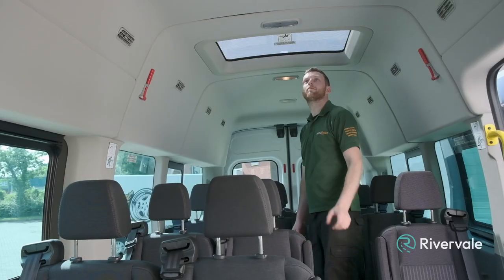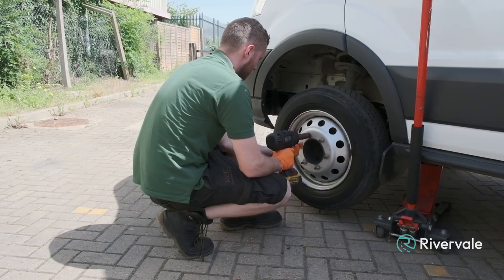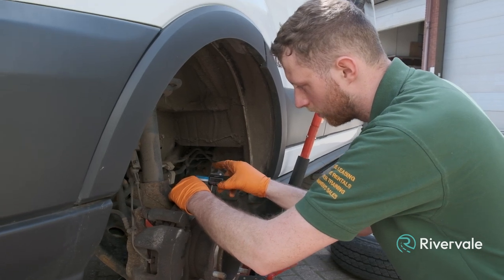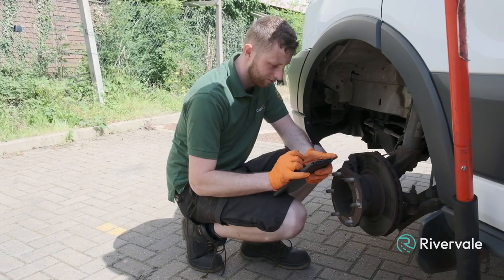Minibus Safety Inspections from Rivervale, the new home of Castle Minibus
Minibus Safety Inspections are a mandatory requirement under a Section 19 Permit and this video explains why they are needed and what is involved. These inspections need to be completed by a qualified engineer and Rivervale’s engineers will come to your premises to do so. This video should answer all your questions about safety inspection but if it doesn’t please do get in touch or 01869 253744.